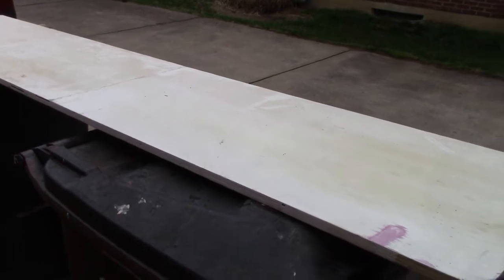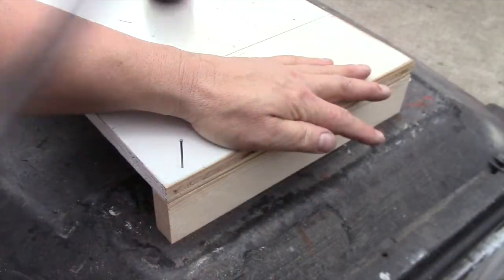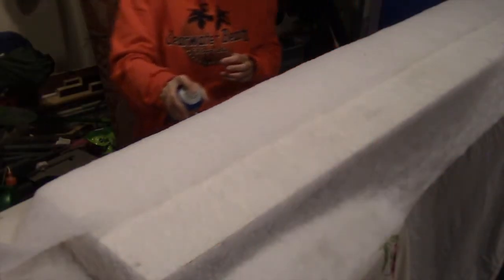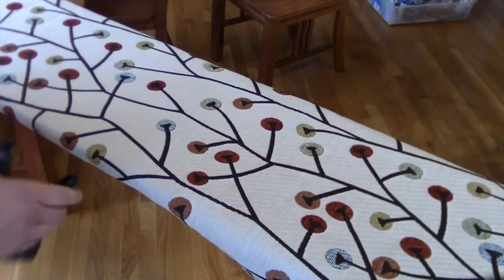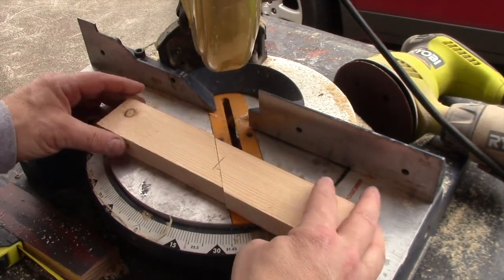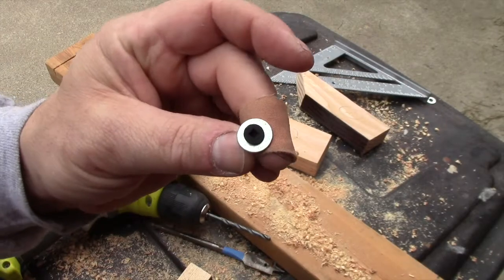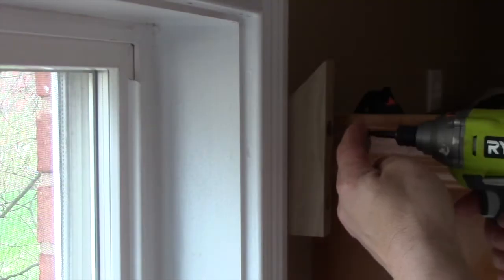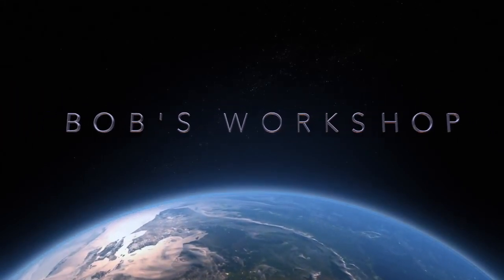Cornice Board Window Treatment Made with Plywood, Batting, Fabric and held with French Cleats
This project involves the creation of a cornice board covered in fabric and attached to the wall using custom, home-made French Cleats. It was the finishing touch when my wife and I repainted our kitchen.